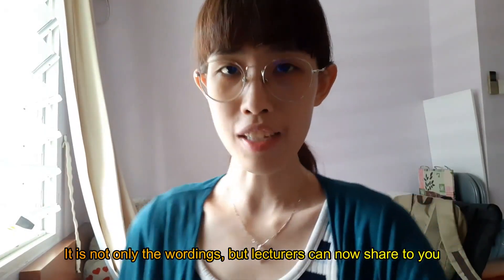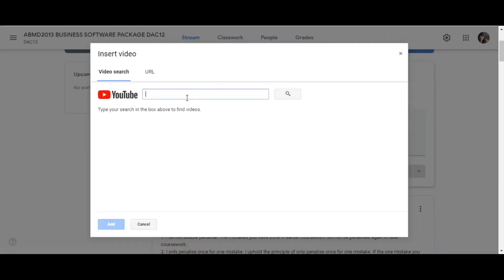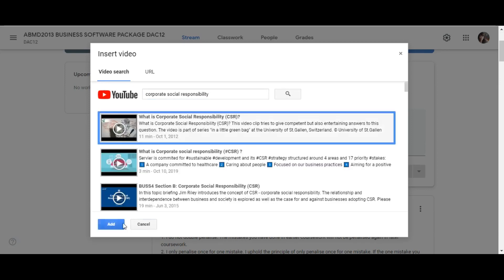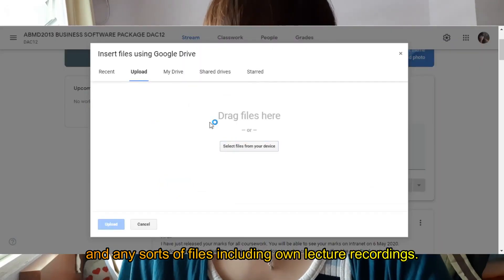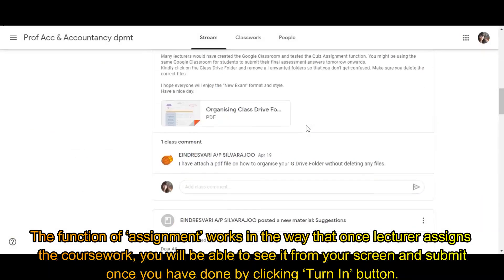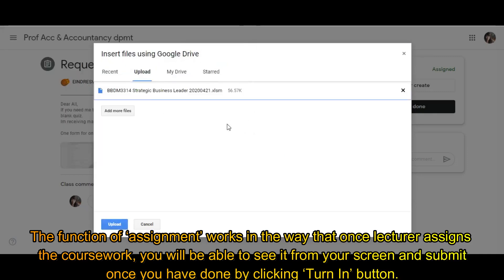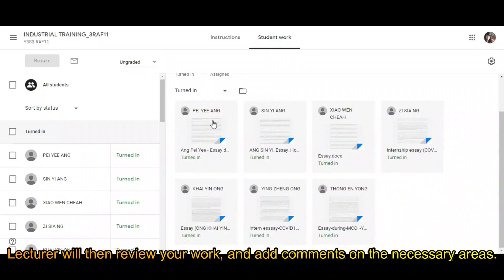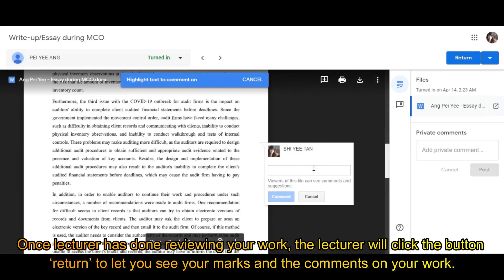Google Classroom: An Intro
Need to know more about Google Classroom's functions, features and how it can be used to enhance the learning process? Hit that "Play" button to find out!